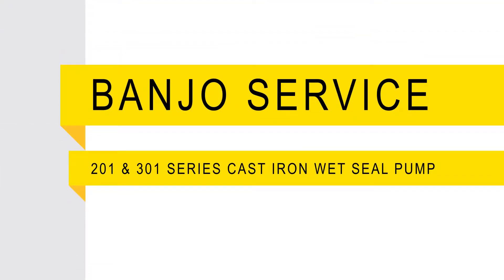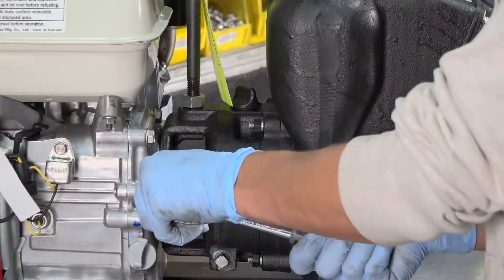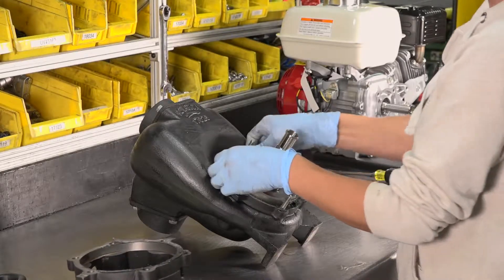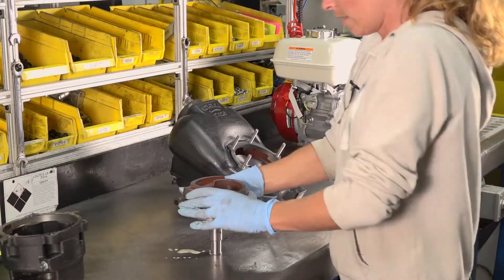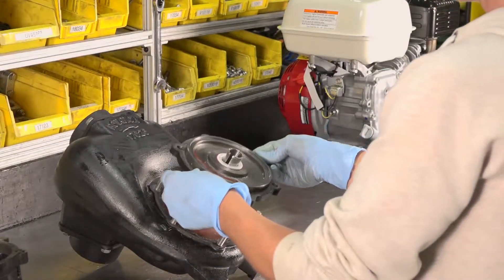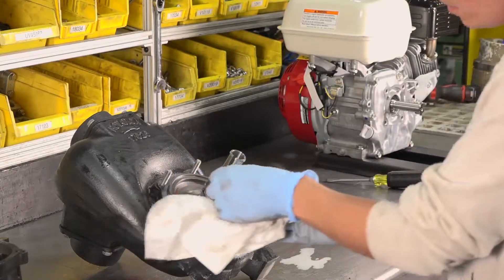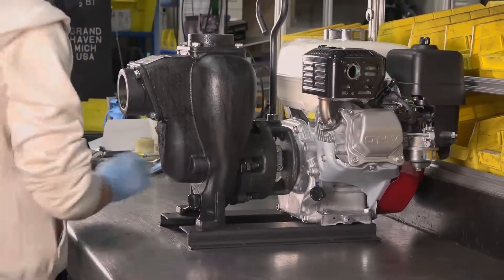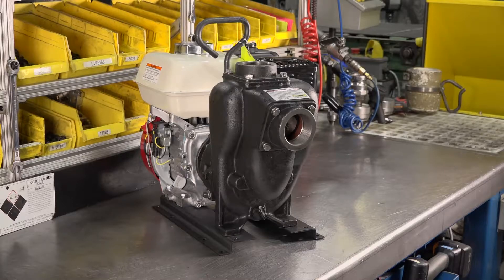201 & 301 Cast Iron Wet Seal Pump Repair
Learn how to repair your Banjo 201 or 301 cast iron wet seal pump.